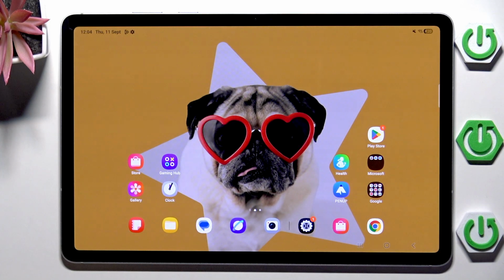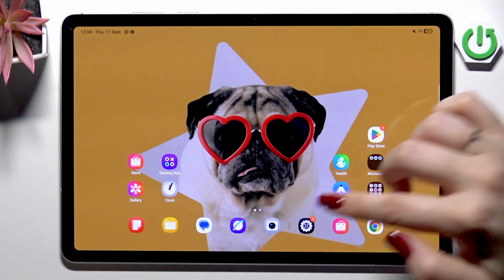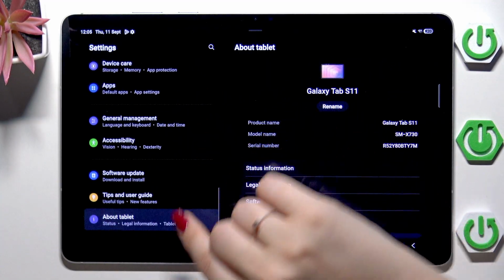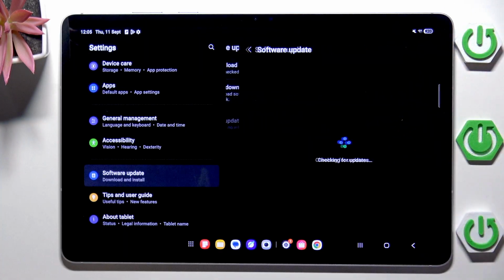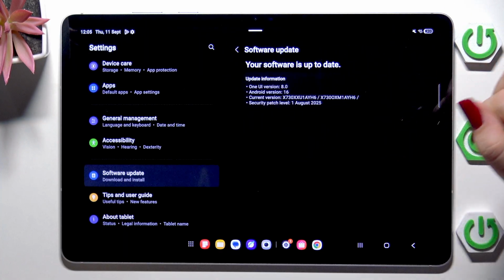SAMSUNG Galaxy Tab S11 5G – How to Check for Software Update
Keeping your SAMSUNG Galaxy Tab S11 5G up to date is important for security, performance, and new features. In this video, you will learn how to check for software updates on your Galaxy Tab S11 5G. We’ll show you step-by-step how to access the settings, find the Software Update option, and check if a new update is available for your device. Whether you want to make sure your tablet is running the latest Android version or just want to see if there are any new improvements, this guide will help you easily check and install updates on your SAMSUNG Galaxy Tab S11 5G. Make sure your device is connected to the internet before starting the process.

How to check for software updates on SAMSUNG Galaxy Tab S11 5G?
How to download and install updates on SAMSUNG Galaxy Tab S11 5G?
Where is the Software Update option in SAMSUNG Galaxy Tab S11 5G settings?

0:00 Introduction
0:08 Open Settings on Galaxy Tab S11 5G
0:21 Find Software Update in the menu
0:26 Tap Download and Install
0:31 Checking for available updates
0:35 What happens if your software is up to date
0:39 What to do if an update is available
0:51 Summary